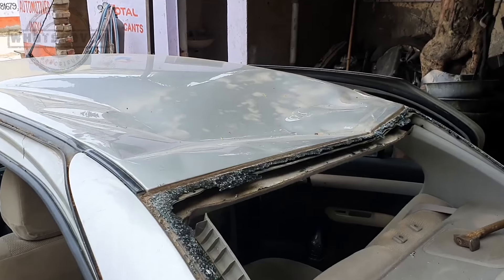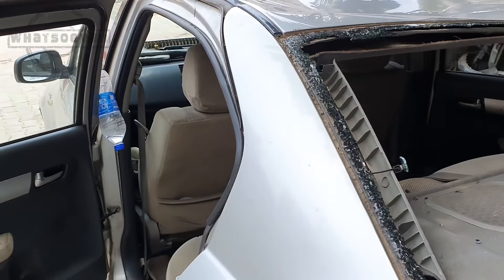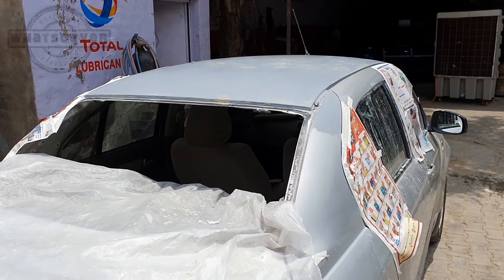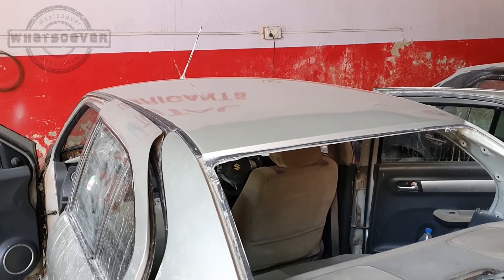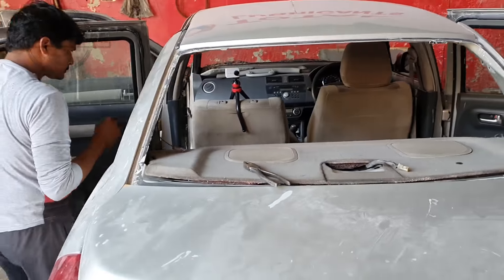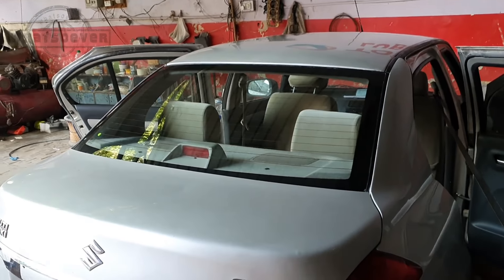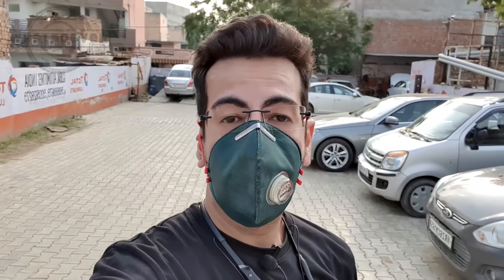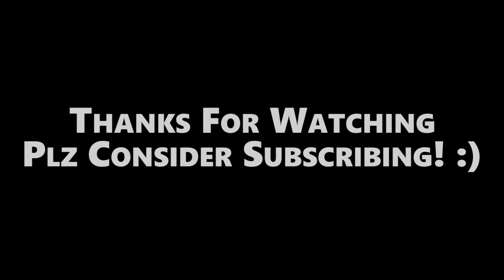Swift Dzire Dented Roof Repairing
We got a swift dzire with dented roof. a tree fell on the car causing half of the roof bent down.
The Customer first went to authorized maruti workshop but they denied to repair the car and said that they will change the whole roof panel, plus gave a huge estimate of the panel change. Then finally the customer came to us for repairing and we did in considerably low cost.

Garage Location & Contact Nunmber-
Tuesdays Off

My Gadgets & Gear
Boya BYM1 Microphone
Wings Infinity Bluetooth Headphones
Maono AU-400 Microphone
Mi Smart Band 4
Selfie Stick
Presicion Screwdriver Set
Tuftul tool Kit
WD 1TB My Passport Hard Drive
Logitech Wireless Mouse
External Hard Drive Case
Mi YI 4K Action Camera
Electronic Accessories Organizer Bag
Action Camera Accessory Kit=
Samsung Galaxy M30s
Iron Man back cover
Portronics UFO Charger
Small Tripod Gorilapod
Big Tripod
Mi Power Bank